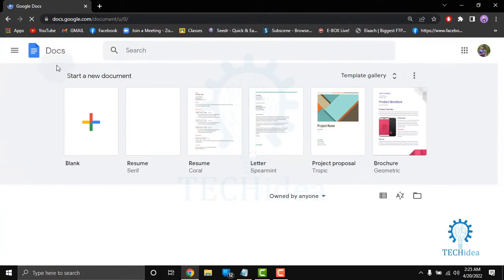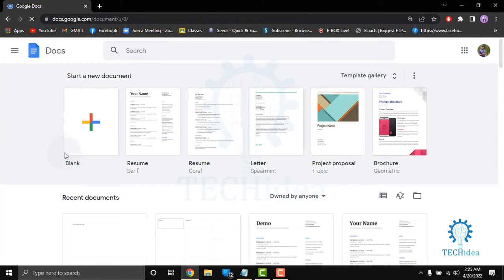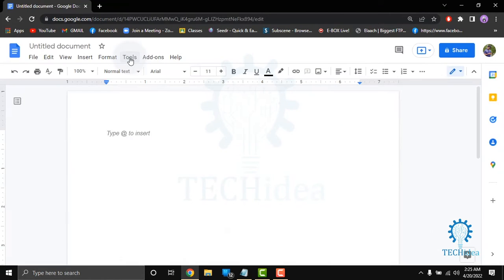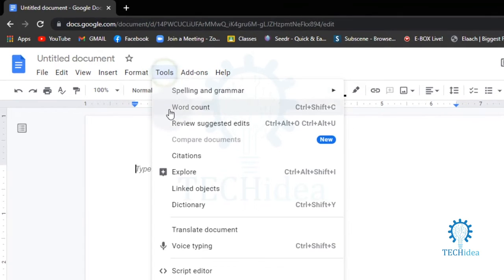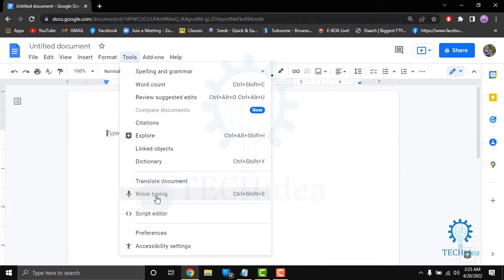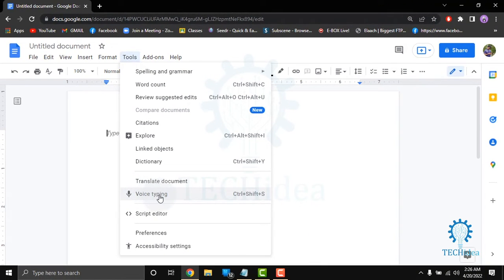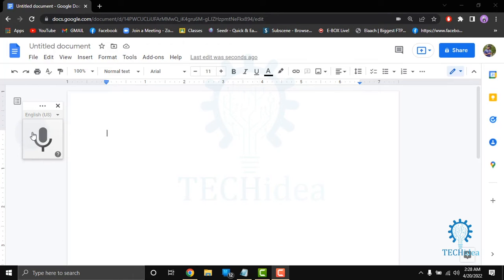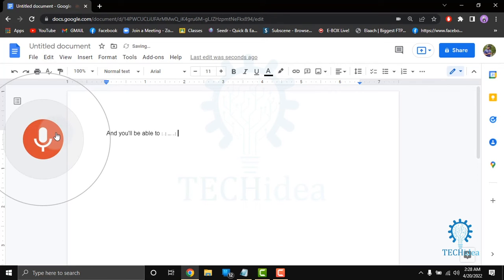How to Use Voice Type on Google Docs 2025 [New Method]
How to Use Voice Type on Google Docs? Google Docs lets you use voice typing to dictate using your computer’s microphone. It’s great for people who suffer from a repetitive strain injury, or for those who just don’t like typing. Here’s how to use Voice Typing in Google Docs.

how to voice type on google docs on mac,